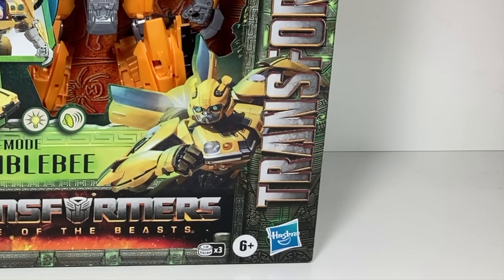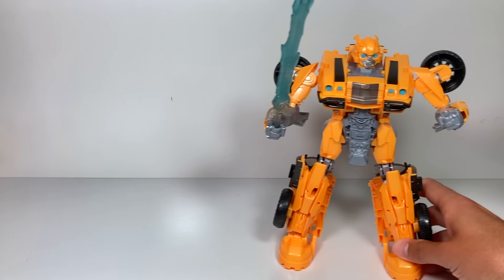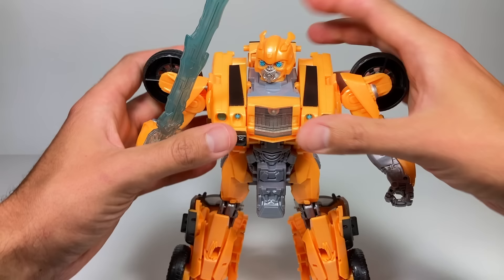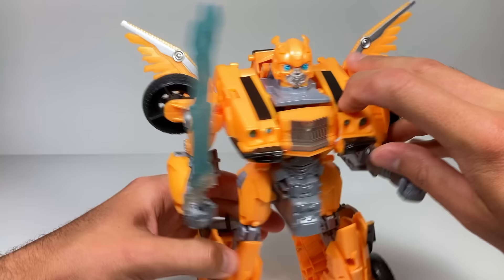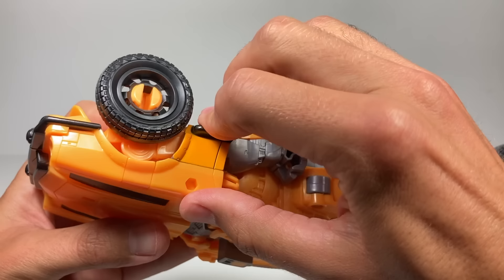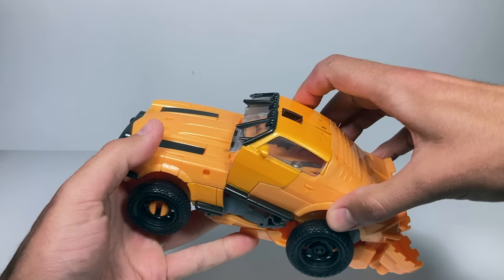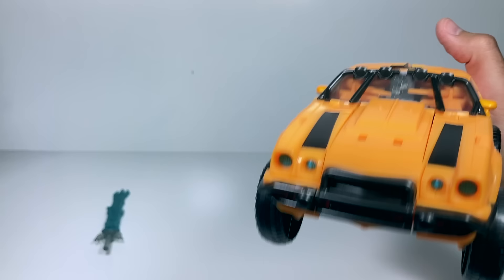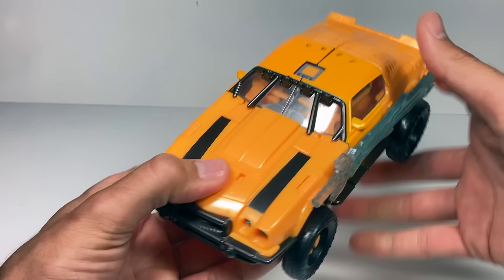Transformers Rise of the Beasts Beast Mode Bumblebee! 3 Different Modes with Lights and Sounds!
-Thank you to Hasbro for sending a free copy of this product to check out.

-This version of Bumblebee is a large toy with three modes: robot, beast (wings, bird head out of the chest, and claws), and alt/vehicle
-It's a fun toy with lots of playability, but I don't like the odd feet sticking out the back in vehicle mode!